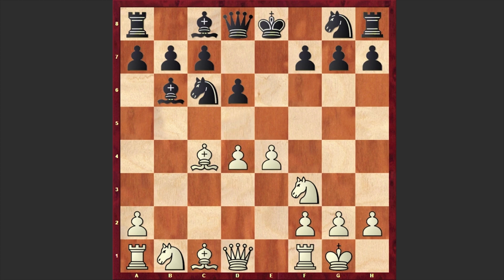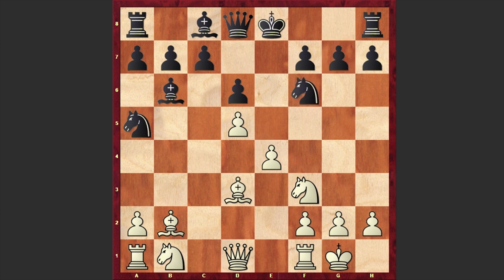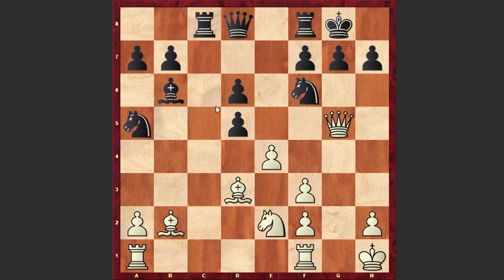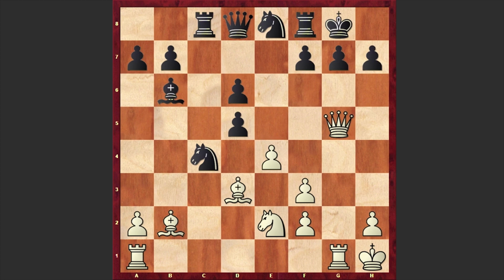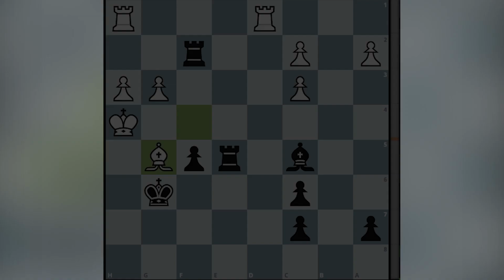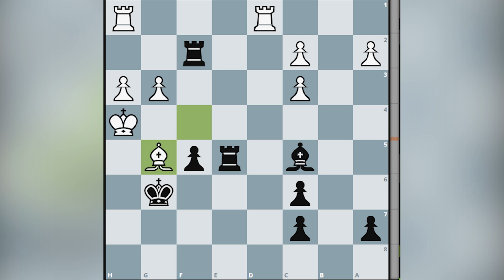Why Is This Called Pillsbury's Mate And Not Anderssen's?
In this famous casual game played between two German chess masters, Adolf Anderssen and Berthold Suhle White is sacrificing a queen and rook thus announcing Pillsbury's mate! Everything starts from the opening, Anderssen goes for hyper-aggressive Evans gambit and using opponent's inaccuracies gets a slightly preferable position! At a critical moment Suhle makes a mistake and once stepping into a deadly combination Black faces a forced mate in 5! In the end of the video as usual you can solve the daily puzzle!
Adolf Anderssen vs Berthold Suhle
(1860), Breslau
Italian Game: Evans Gambit. Main Line (C51)
1.e4 e5 2.Nf3 Nc6 3.Bc4 Bc5 4.b4 Bxb4 5.c3 Bc5 6.O-O d6 7.d4
exd4 8.cxd4 Bb6 9.d5 Na5 10.Bb2 Nf6 11.Bd3 Bg4 12.Nc3 c6
13.Ne2 O-O 14.Qd2 Rc8 15.Qg5 Bxf3 16.gxf3 cxd5 17.Kh1 Nc4
18.Rg1 Ne8 19.Qxg7+ Nxg7 20.Rxg7+ Kh8 21.Rg8+ Kxg8 22.Rg1+ Qg5 23.Rxg5#
1-0